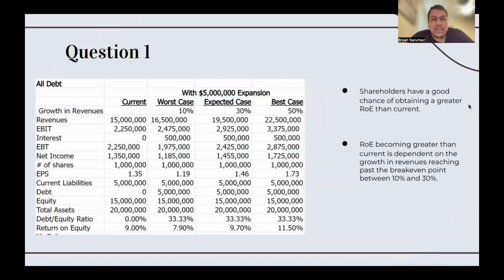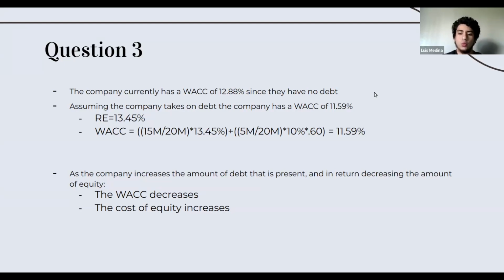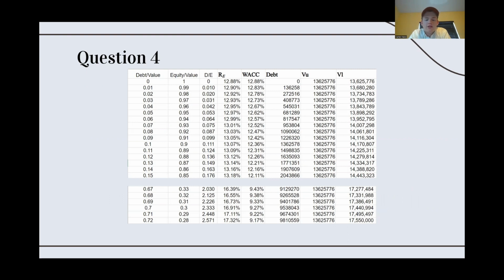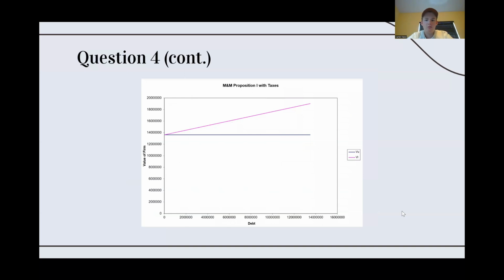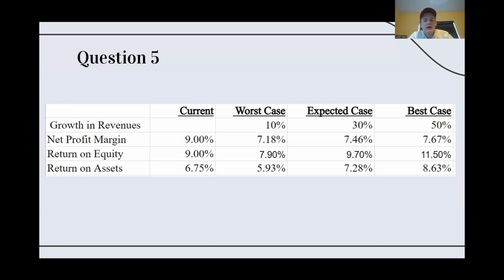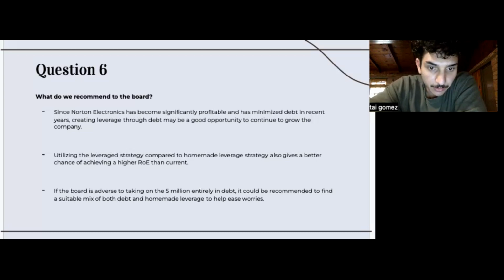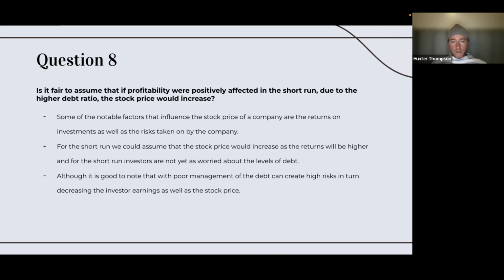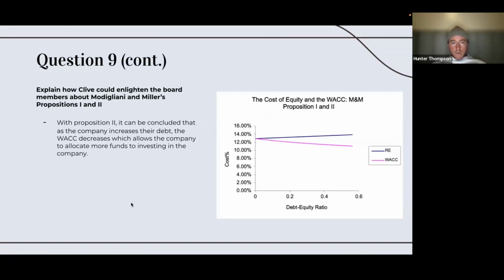FIN 139 Case 18